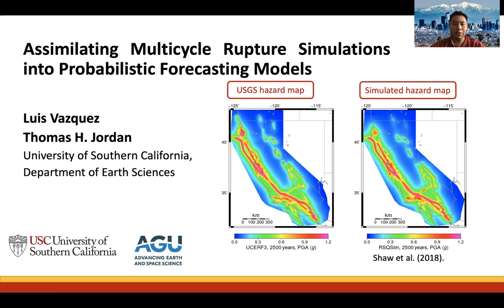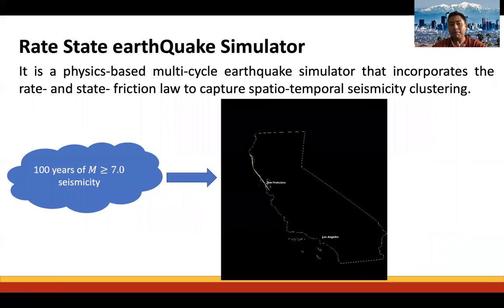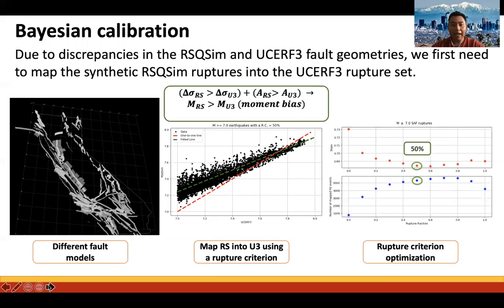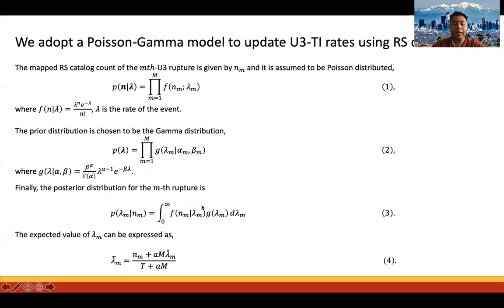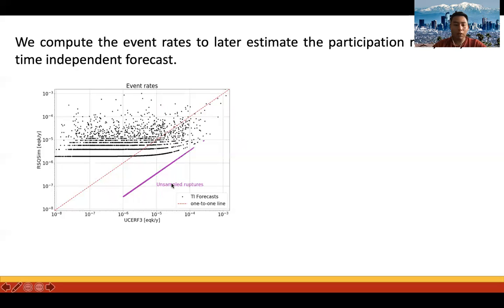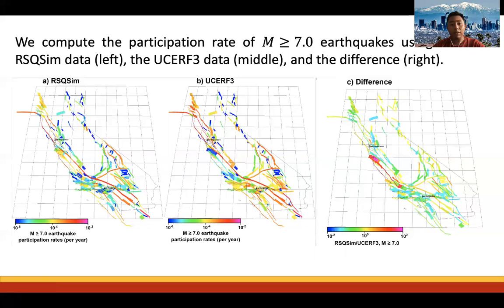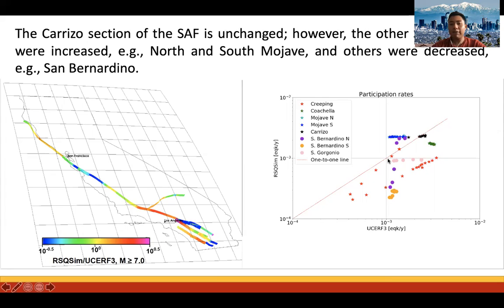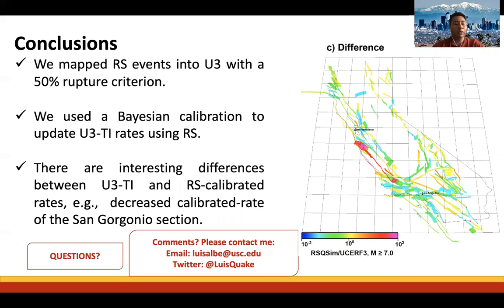AGU2020LuisVazquez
S040-02 AGU2020 Paper: Assimilating Multicycle Rupture Simulation into Probabilistic Forecasting Models.